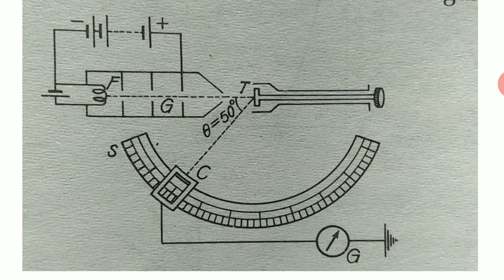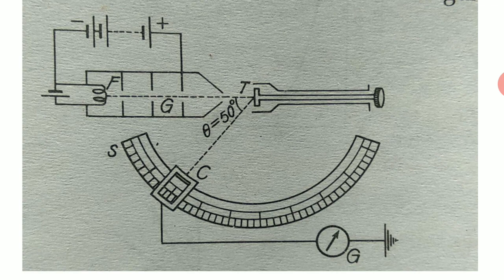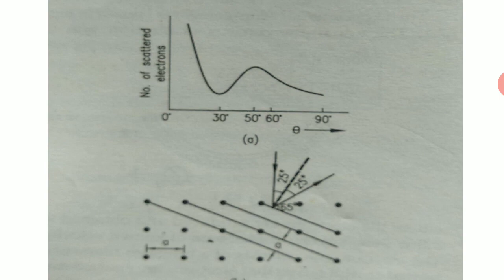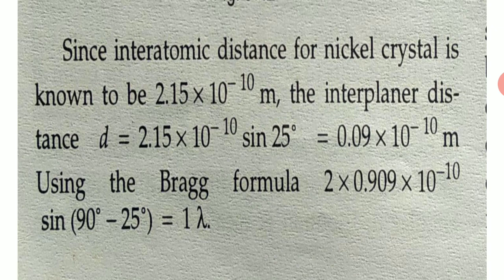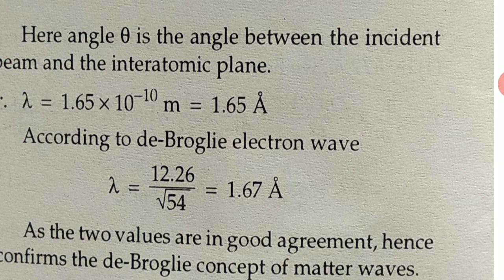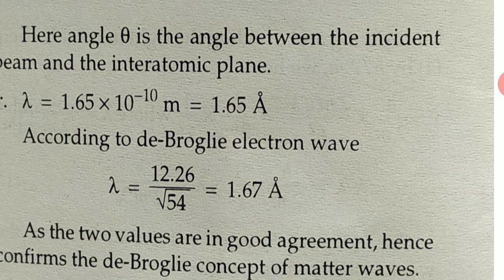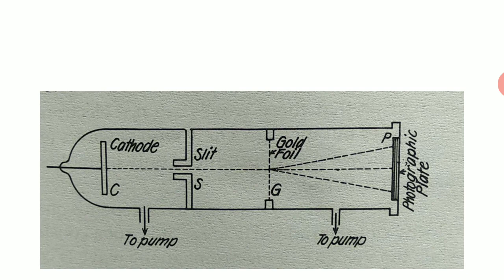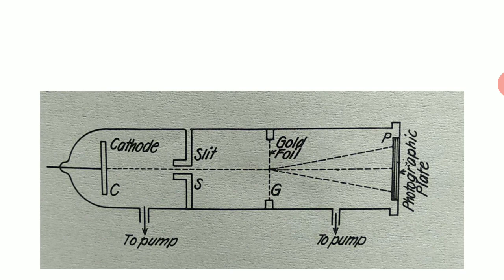B Sc 5 sem Quntum mechanics Part-3